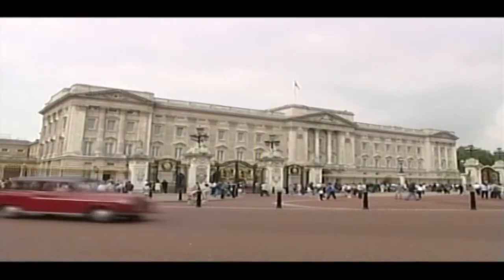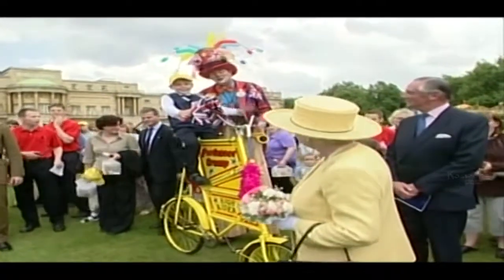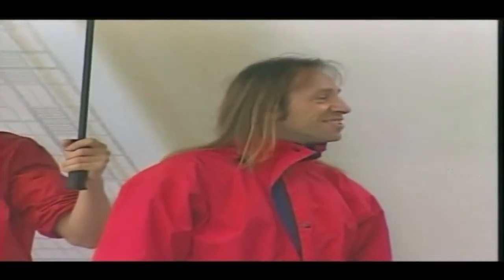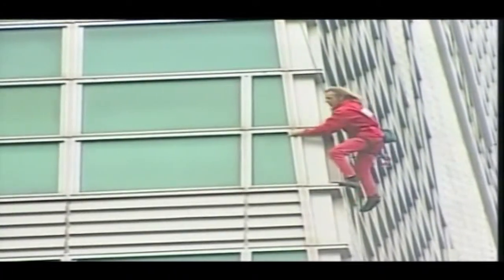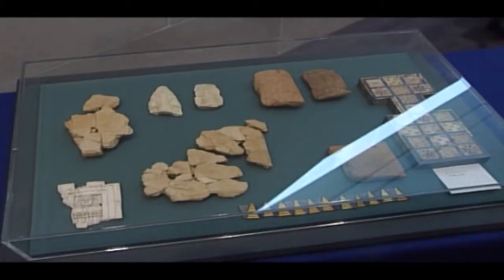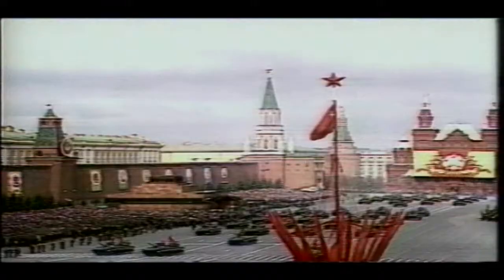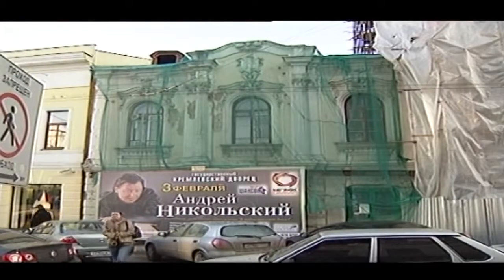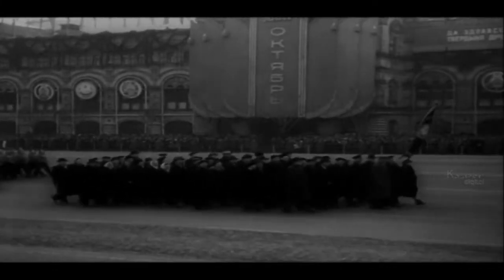Buckingham Palace | Taiwan Spiderman | Iraq Museum | World Famous Landmarks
Episode 15
Buckingham Palace - Buckingham Palace Is Probably The Most Famous Building In London. It Is The Official Residence Of The Queen And It Serves Her Majesty As Both A Home And An Office. The Royal Standard Flies From The Roof When The Monarch Is In Residence, And The Changing Of The Guard Takes Place In The Palace Forecourt On Most Days Of The Year. It Is Here That The Queen And Other Members Of The Royal Family Receive And Entertain Guests On Ceremonial And Official Occasions.

Taiwan Spiderman - Shrouded In Fog, This Is The World'S Highest Building. The Taipei 101 Is One Hundred And One Stories Tall. And Where A Tall Building Stands This Man, French 'Spiderman' Alain Robert Will Not Be Far Away.

Iraq Museum - Sometimes Events Occur That Remind Us Of The Fragility Of Our Links To The Great Landmarks And Civilizations Of The Past. One Such Event Was The Tragic Sacking And Looting Of Iraq'S National Museum Soon After The Start Of The Second Iraq War In 2003. Ancient Persia Was Home To The Great Sumer Civilization Who Built Such Legendary Wonders As The City Of Persepolis. Archaeologists From Around The World Vowed To Help Iraq Re-Build Its Shattered National Heritage At A Meeting In London.

Red Square - For Most Of The 20T" Century, Military Parades Such As This One In Moscow'S Red Square Were A Familiar Sight To Viewers Around The World. They Were A Regular Propaganda Exercise During The Soviet Era. Now, Like The Soviet Union Itself, Such Displays Of Military Might Are A Distant Memory But They Remain A Distinctive Chapter In The History Of One Of The Best Known Gathering Places In The World, Red Square.

Parthenon Colored Gods - "Gods In Colour" At The National Archaeology Museum Of Athens Is A Display Of 23 Copies Of Famous Marble Statues And Sculptures Reproduced In Their True Form... Painted In Detailed Colours Of Blue, Red, Green And Yellow. The Painted Replicas Of The Exhibition, Brought From Munich'S Glyptothek Museum Where They Were Created, Remind Visitors That The Architecture And Sculpture Of Ancient Greek Cities Were Not White Marble But Covered In Various, And Plentiful Pigments.